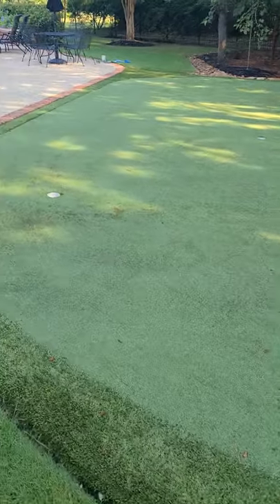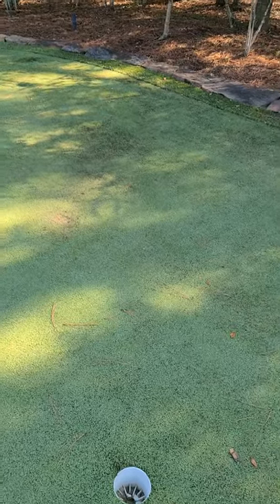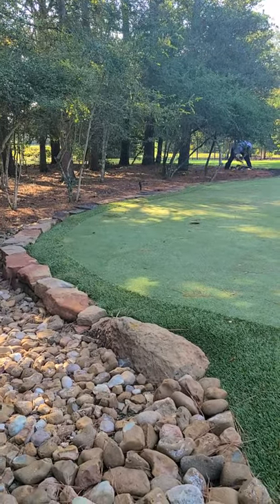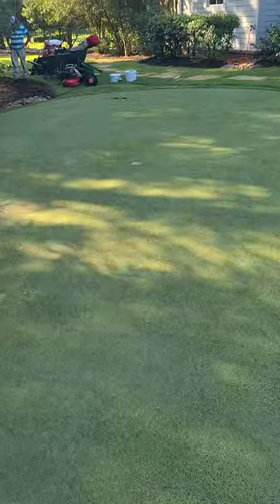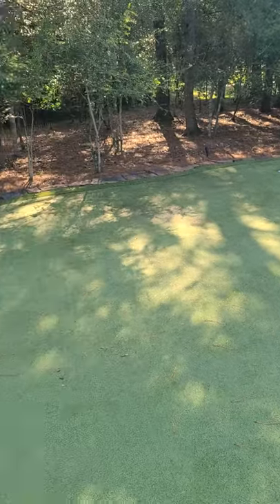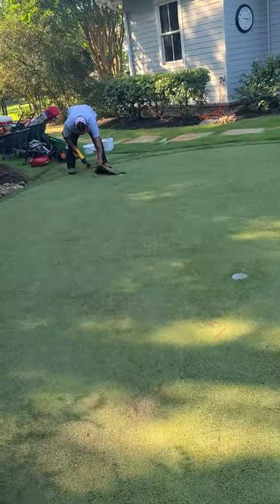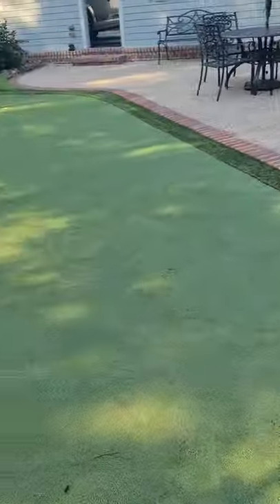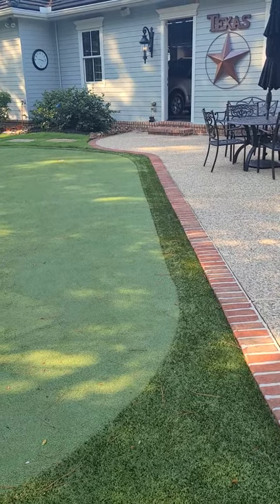Putting green replacement video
Day 1 of a putting green replacement. This is how we do it.